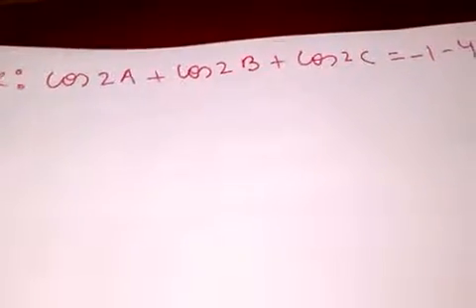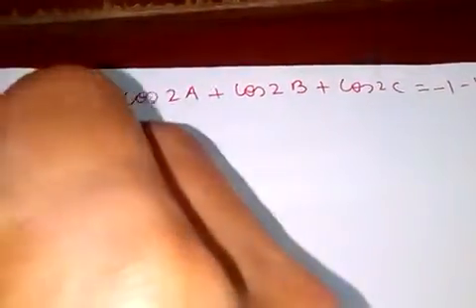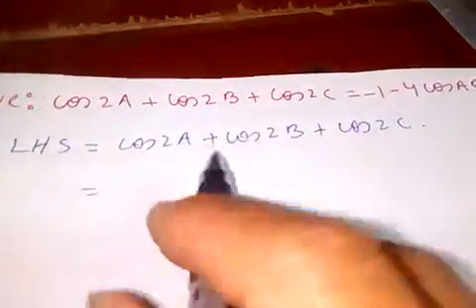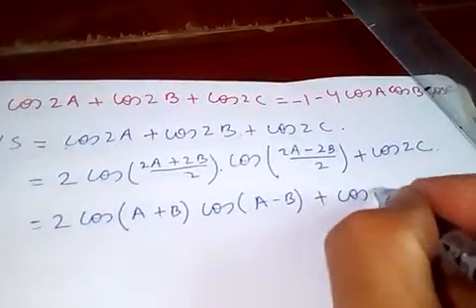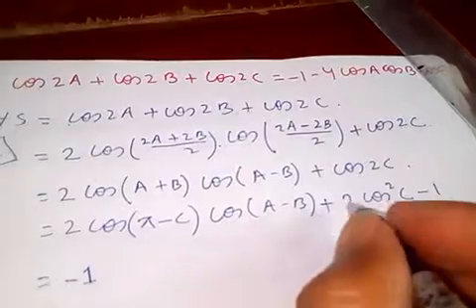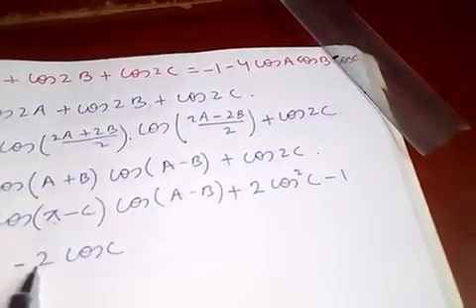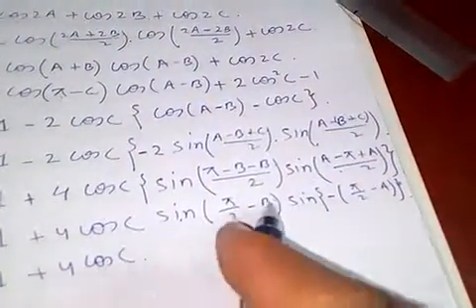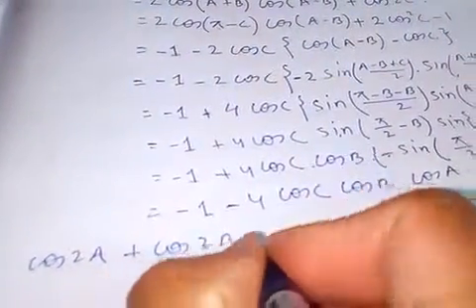Proof of Cos2A+Cos2B+Cos2C=–1–4CosA.CosB.CosC.